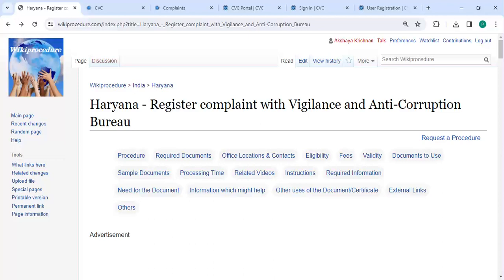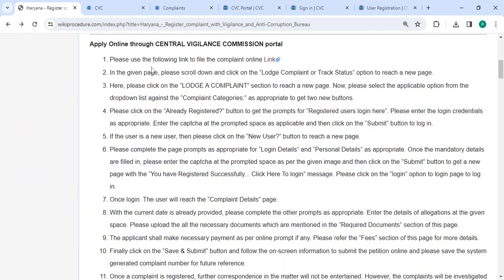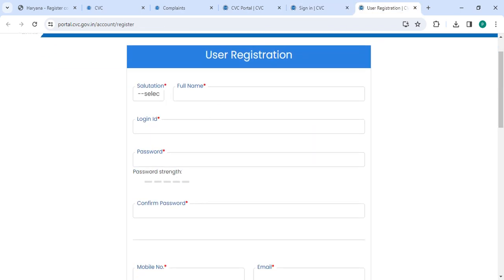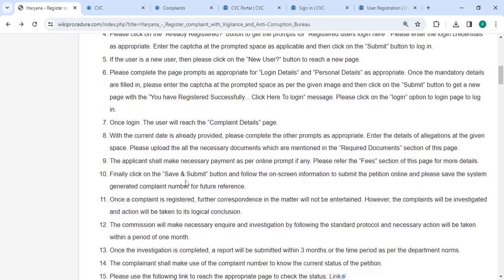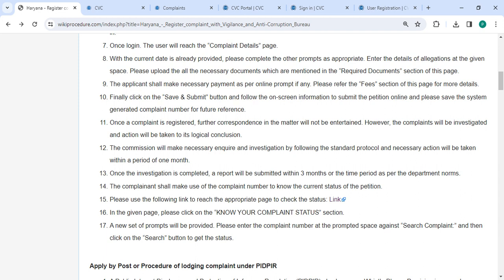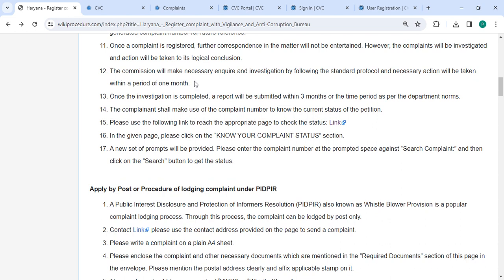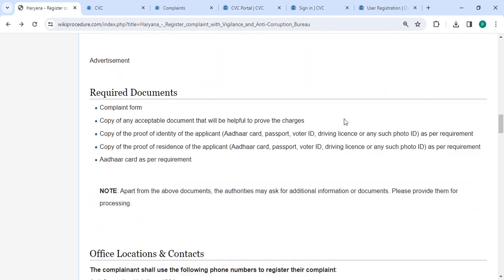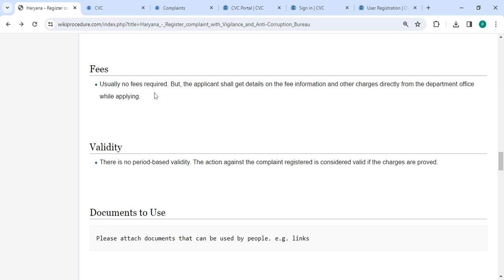Haryana - Register complaint with Vigilance and Anti Corruption Bureau Online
This video provides you information related to Register complaint with Vigilance and Anti-Corruption Bureau in Haryana.